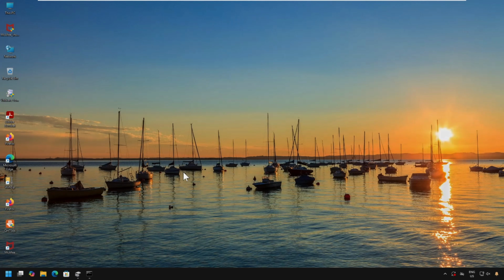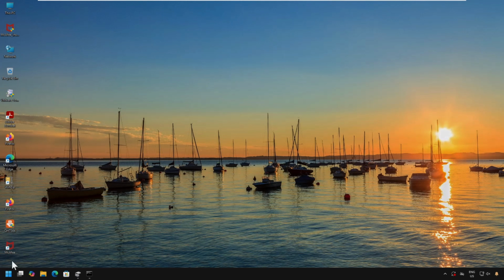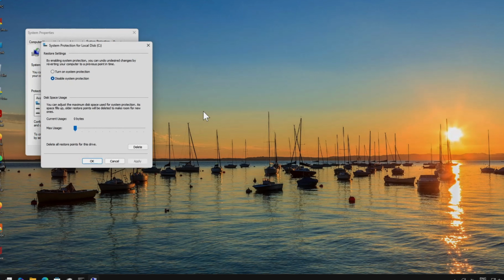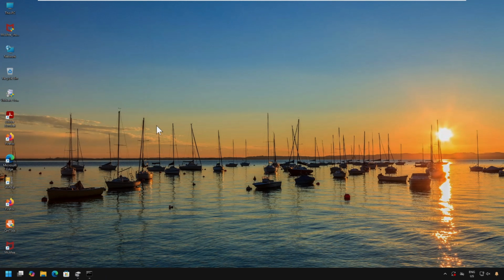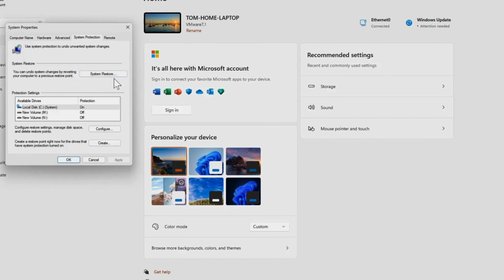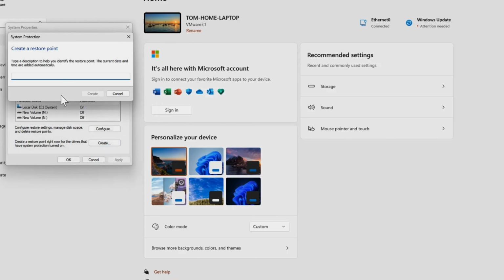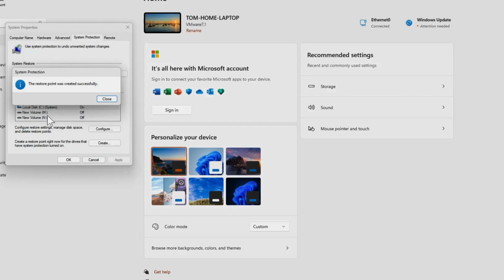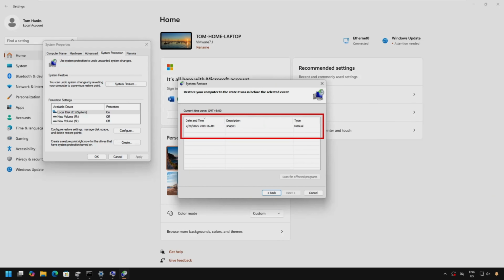EP 37 Windows 11: Windows 11 System Restore Point: Never Lose Your Files Again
🐧𝐃𝐞𝐬𝐜𝐫𝐢𝐩𝐭𝐢𝐨𝐧🐧
Creating restore points is a smart way to prevent headaches from unexpected crashes or software conflicts. Think of it as your PC’s “undo” button!

Topics:
How to access the System Protection settings
How to enable system restore if it's turned off
Step-by-step guide to creating a restore point
Tips for naming and managing restore points
How to use a restore point to recover your system